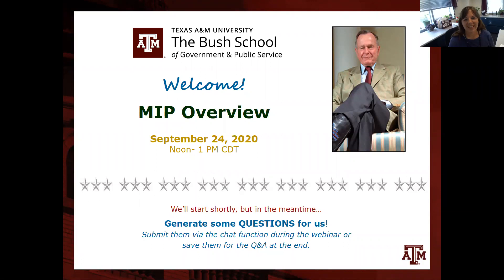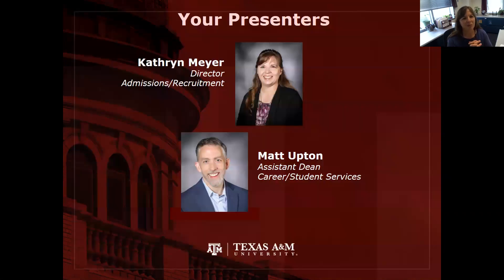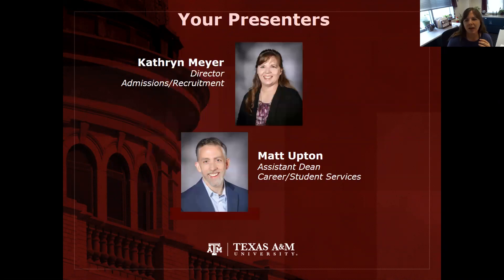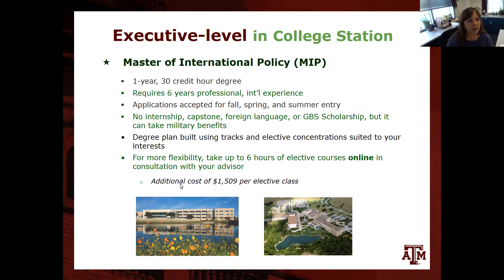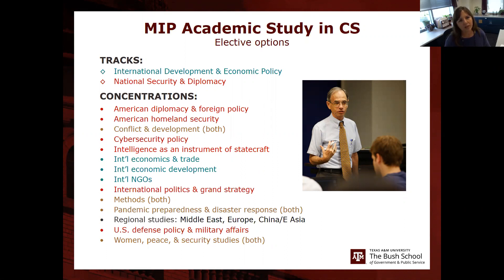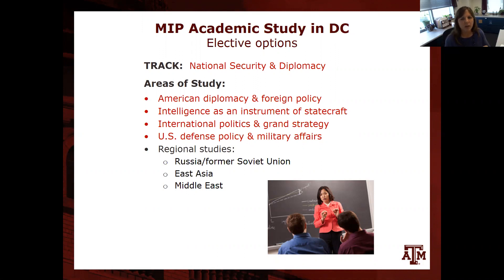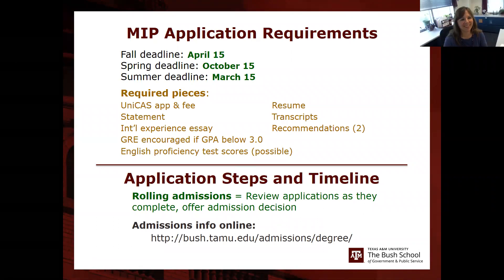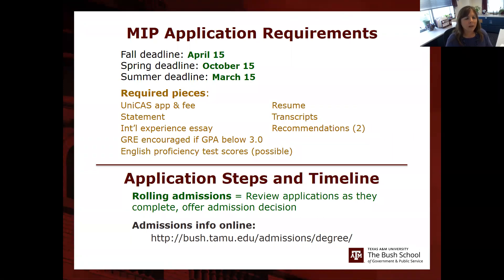MIP Overview (9/24/2020)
Staff will cover our Master of International Policy academic offerings (including our plans for the DC location), its tracks/concentrations/pairings, co-curricular opportunities, admissions process, and recent stats, costs, and student and employment support.